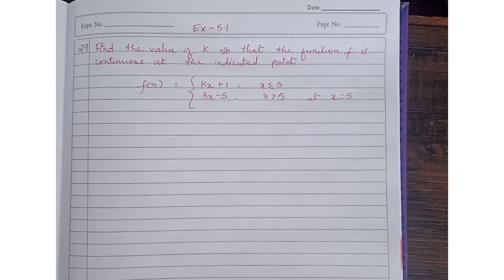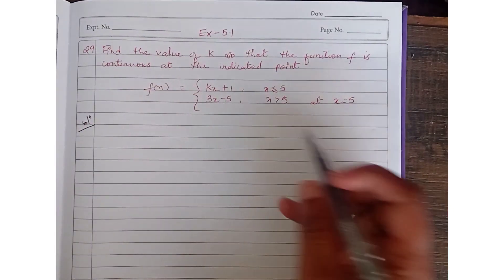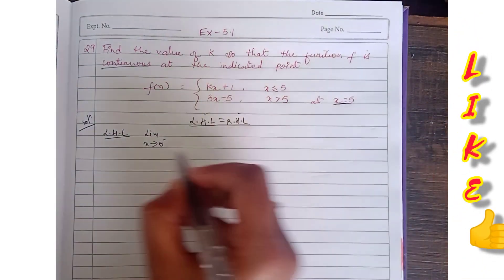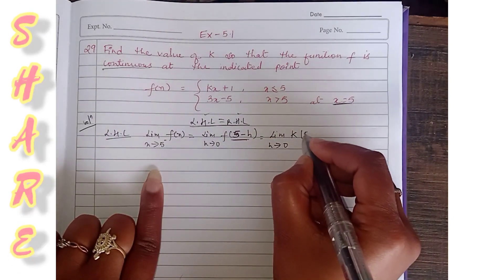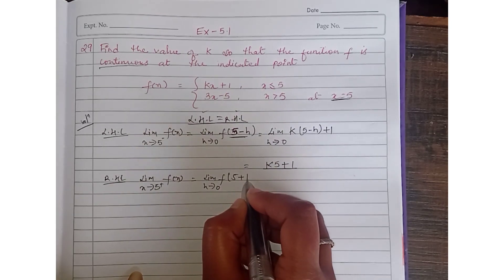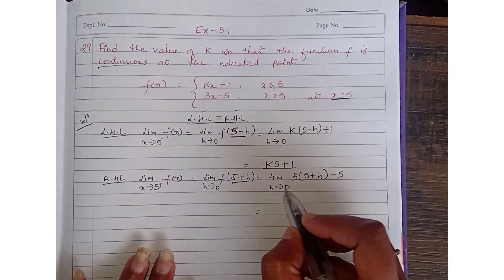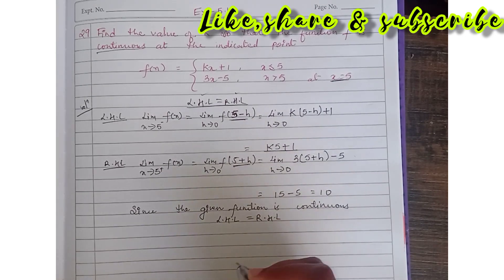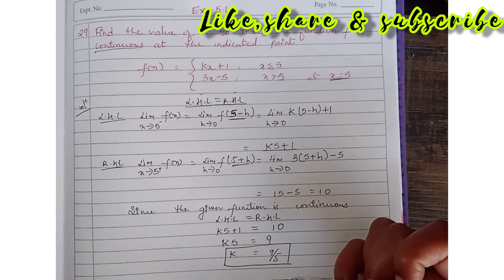5.1Q29|Exercise 5.1| continuity and differentiability|chapter 5| class 12|mathematics|problems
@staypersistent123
solve all the problems based on continuity

ABCS AnyBodyCanStudy